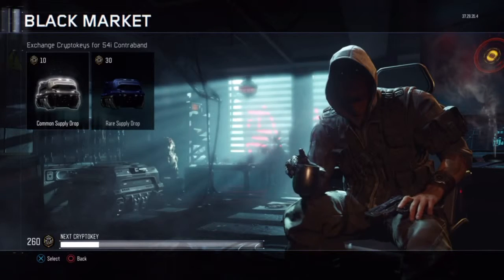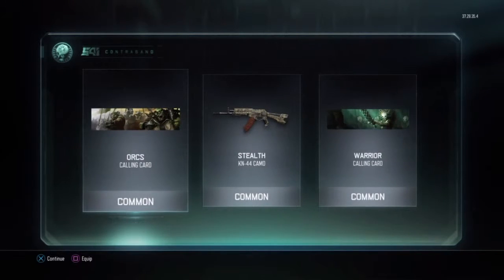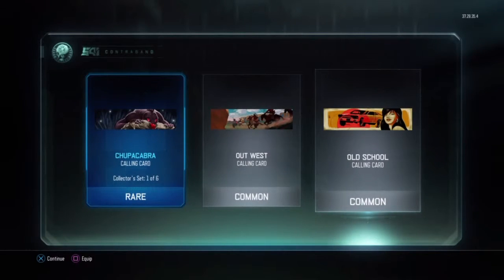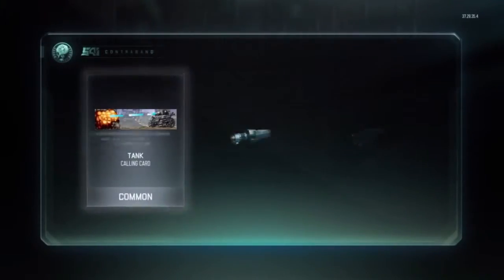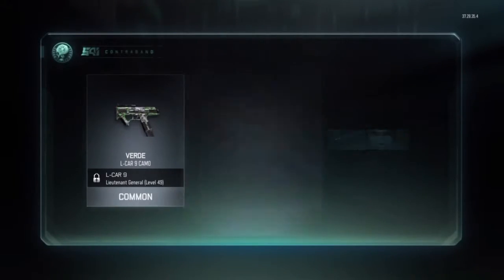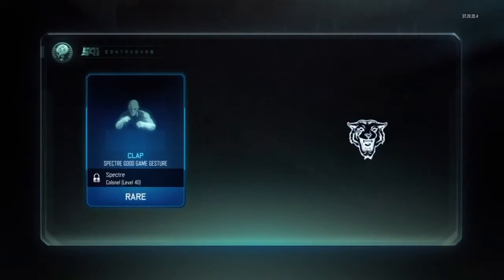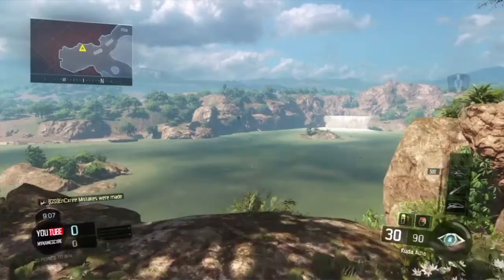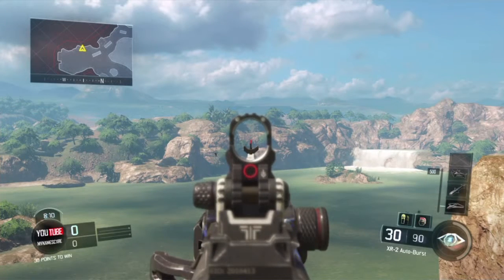Black Ops 3 Supply Drop Opening | Insane Opening!?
Black Ops 3 Supply Drop Opening | Insane Opening!? - Please subscribe if you enjoyed also be sure to leave a like and comment saying what your best camo u have gotten also be sure to share this video and channel with friends